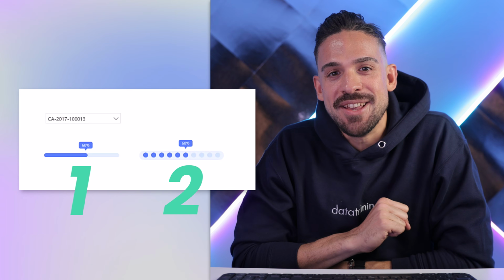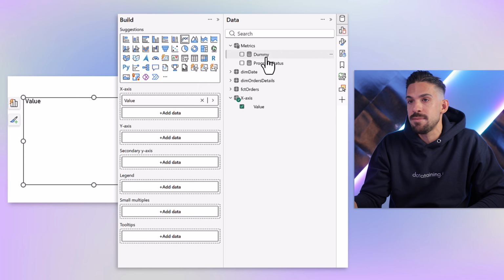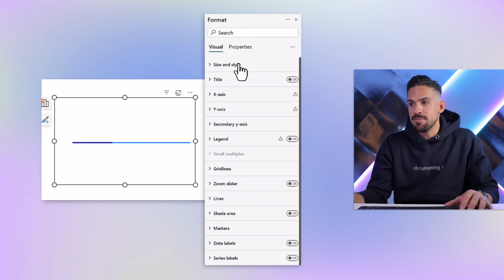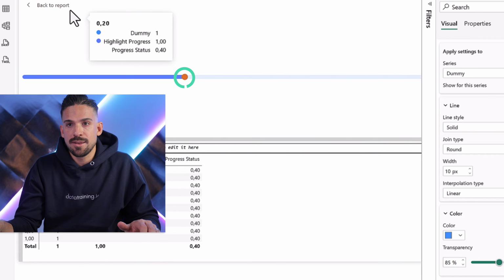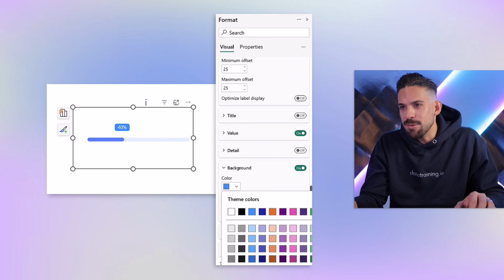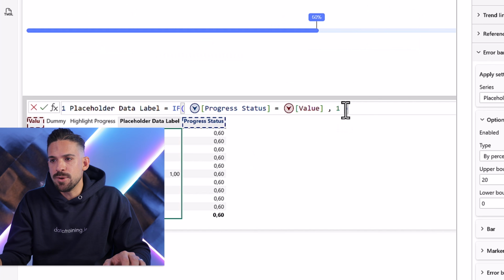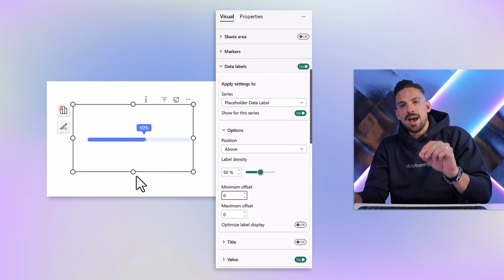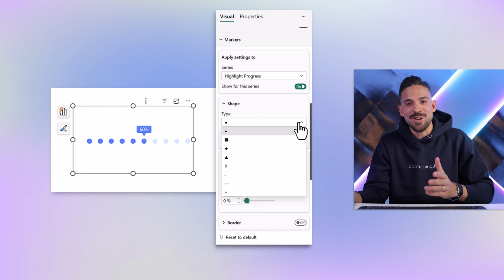Power BI Progress Bar You Haven't seen Before